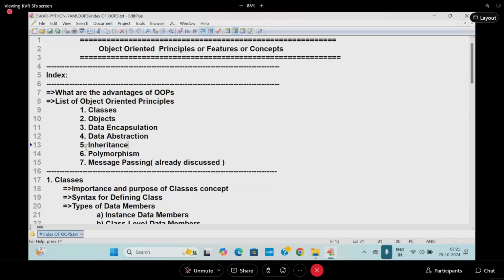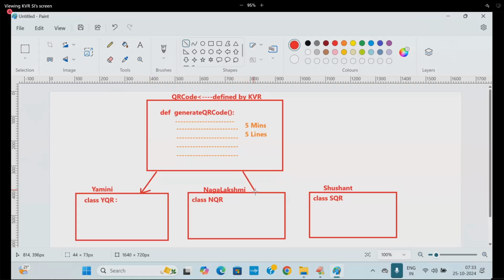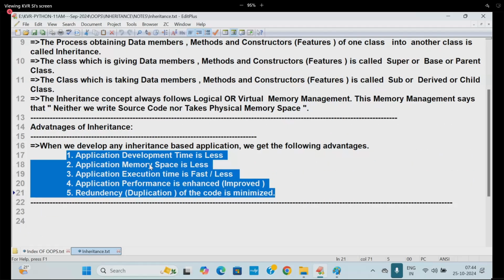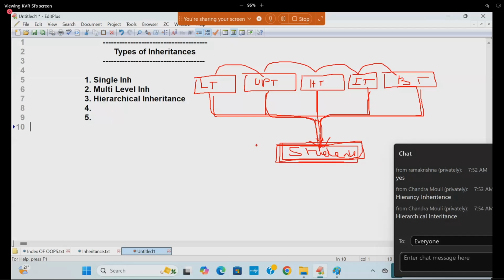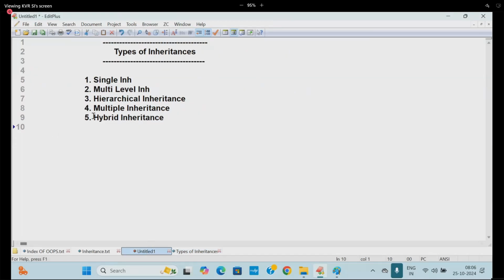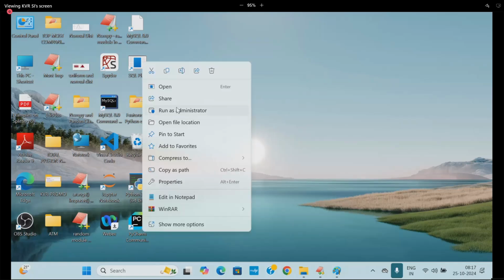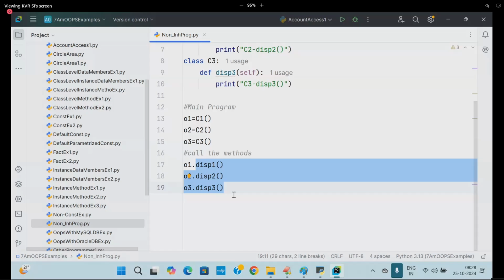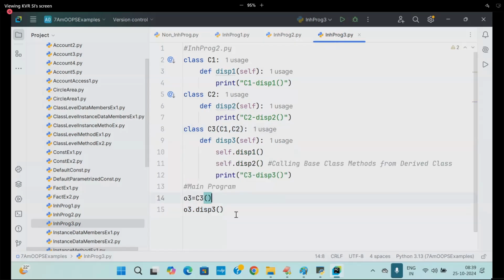Inheritance in python || Types of Inheritance in python || Day - 95